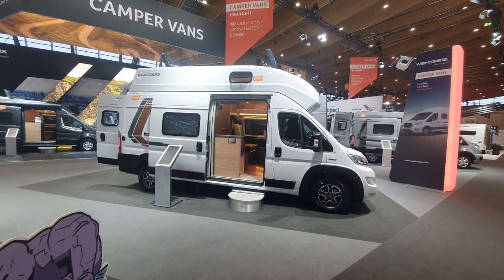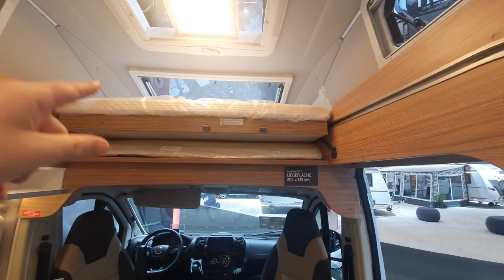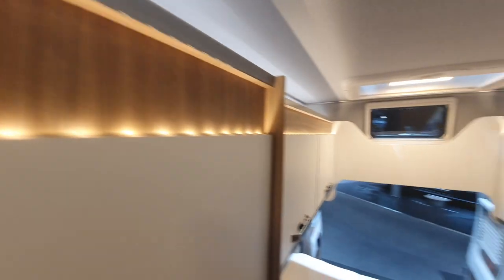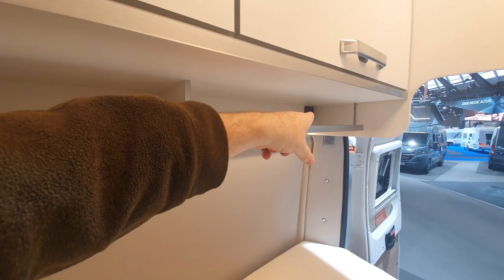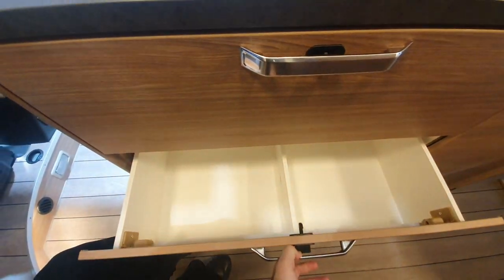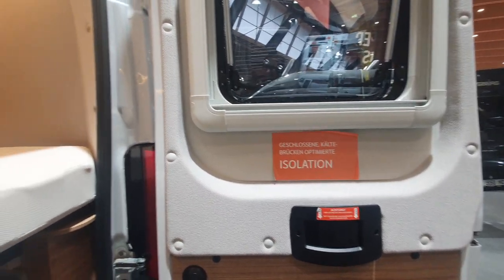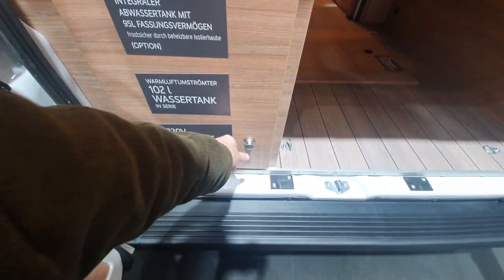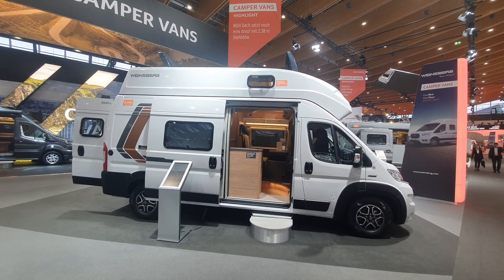High roof campervan with a small footprint but a lot of space. Weinsberg CaraBus 600MQH. Sleeps 4.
The Weinsberg CaraBus 600M is a high roof campervan with a small footprint but with a lot of space inside.  The Weinsberg CaraBus 600MQH campervan has a high roof, 312cm high, offering up to 238cm of standing height - great for baby giraffes!   There is a rear bed as well as a bed tucked into the roof which comes out over the semi dinette.

The Weinsberg CaraBus 600MQH campervan costs around EUR80k.